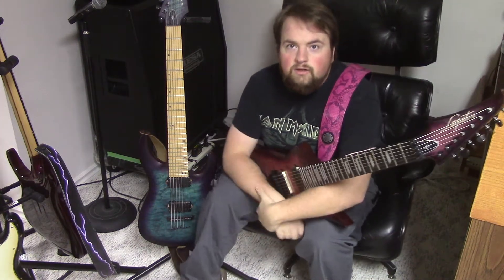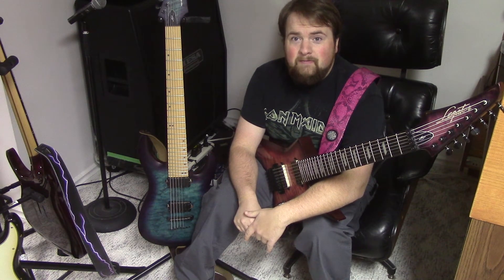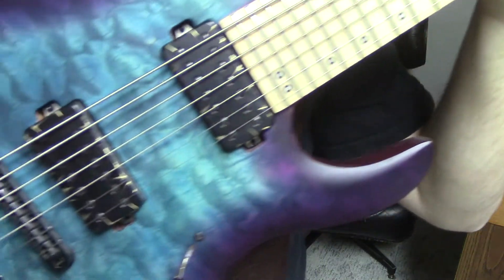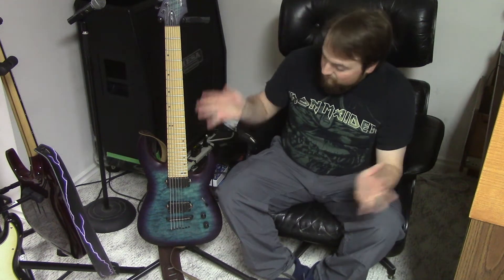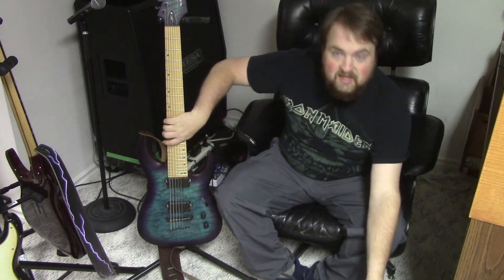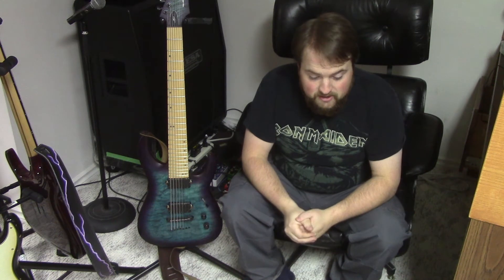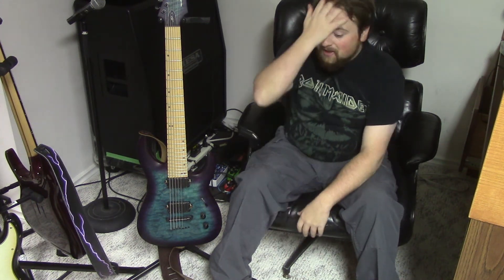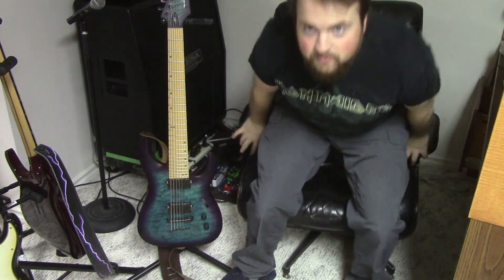Bare Knuckle Pickups WARPIG Review and Description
My review and description on the tone of the bare knuckle warpig pickup set, a very versatile set for many styles beyond just metal. I have used these clean distorted and with music from metal to even some jazz they work unique tonal versatility and sound while pricey worth every penny.

7 string ceramic humbucker pickup

warpig rating: 10/10 currently my favourite pickup.